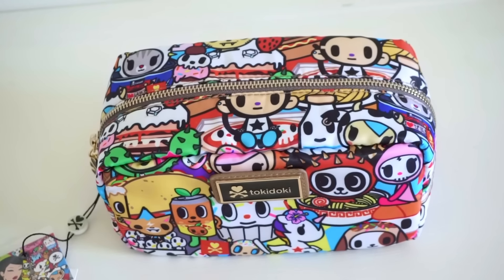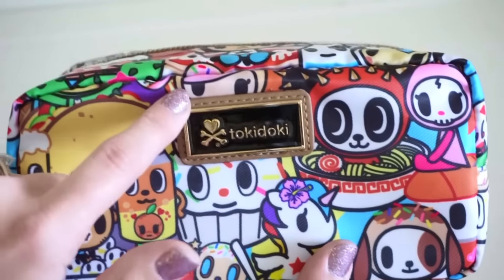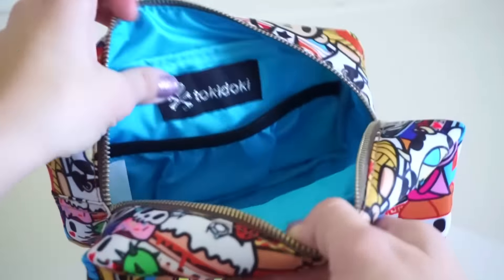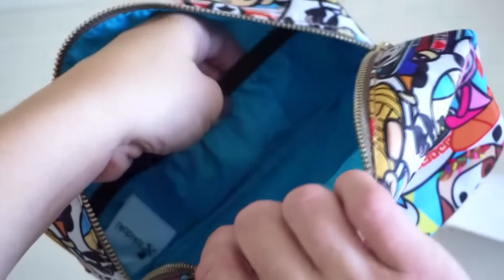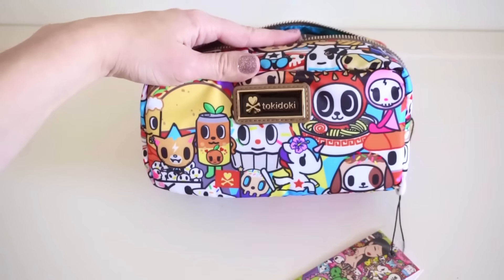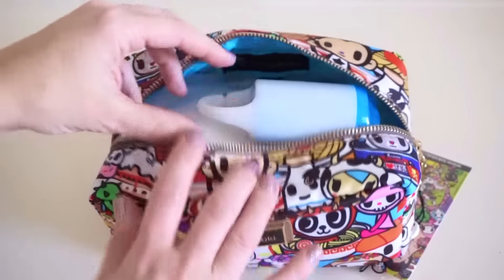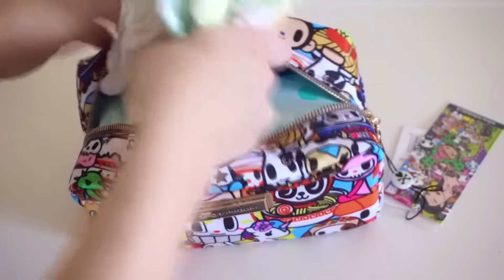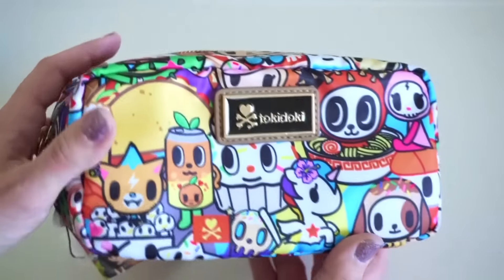Review & Packing Video: tokidoki Cosmetic Case in Buffet!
Hey everyone! This is a Review and Packing Video for the tokidoki Cosmetic Bag in the Buffet print! A big thank you to Laura's Little Boutique for sending this over for review! LOVE this print! I was able to pick my print placement over on Laura's website (link below). This pouch is super cute and has so many uses!